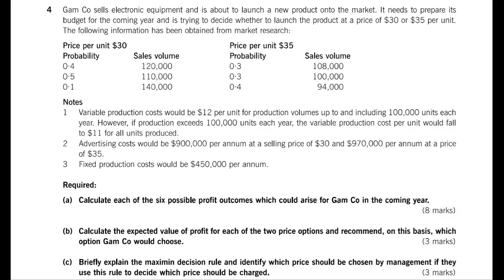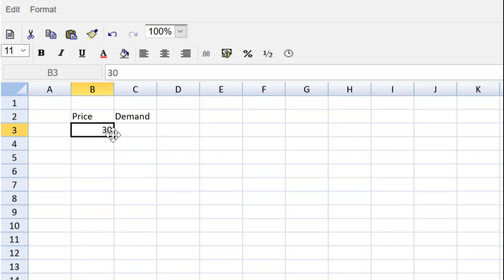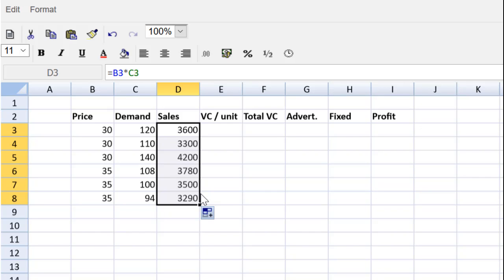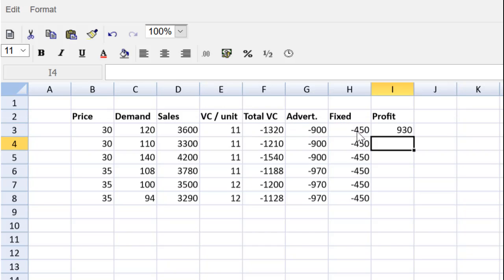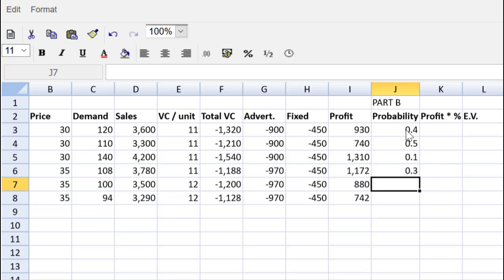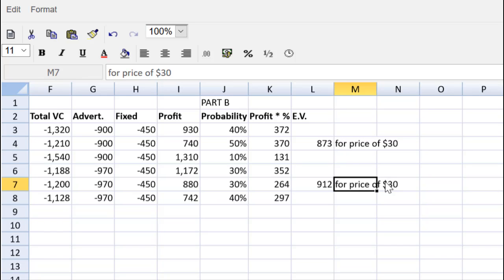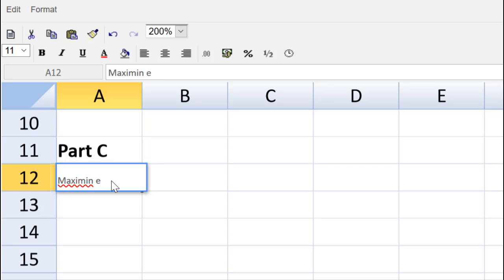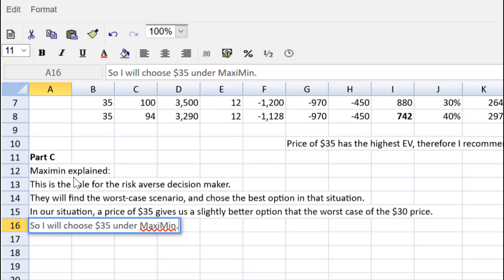How to calculate expected values, MaxiMax and Maximin | ACCA CBE paper PM | Question Gam, June 2014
🚀 Help, tips, and exam technique guidance to help you pass the ACCA CBE PM exam. Learn how to quickly create a profit table and then calculate Expected Values, MaxiMax and Maximin using the CBE spreadsheet tool. I'll take you through ACCA PM question Gam from the June 2014 exam. This video covers decision making under risk and uncertainty for ACCA Performance Management (PM / F5) students. Learn spreadsheet and CBE functions, tricks and tips and how to pass ACCA PM exam.